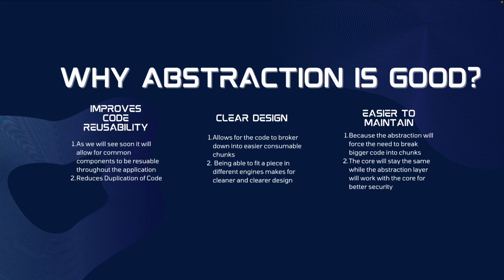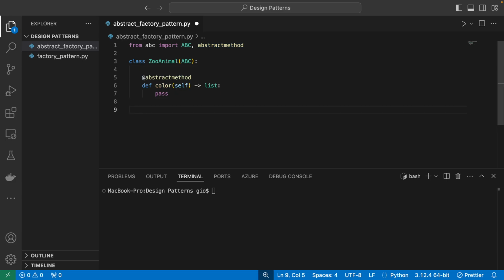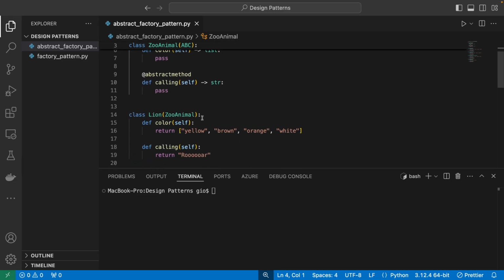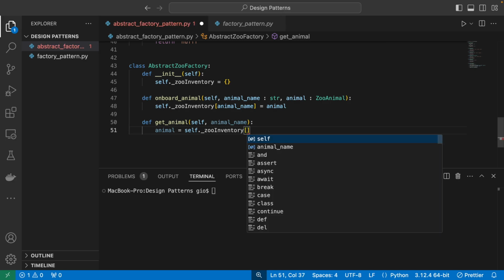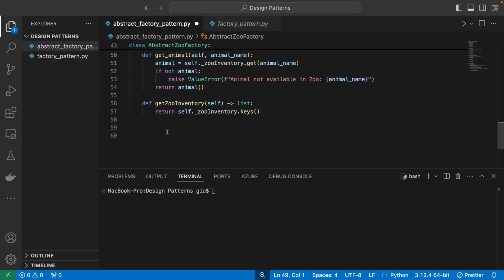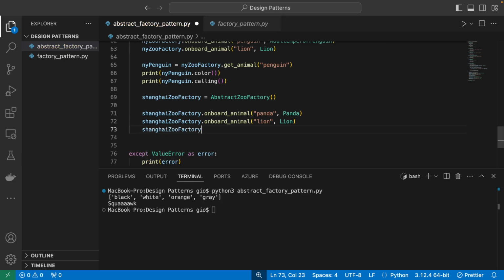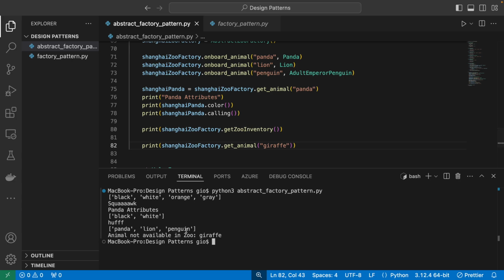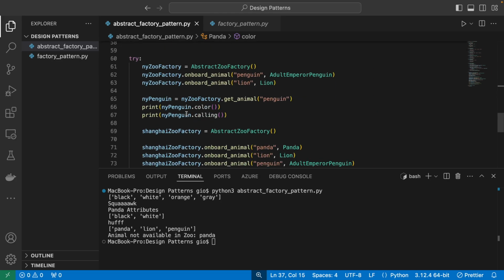Abstract Factory Pattern (Python) - Design Patterns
Building on the foundation of Factory Pattern, you can leverage Abstracting to create an expanding Factory to fit your needs and help instantiate Objects where you need them.

00:00 Introduction
00:30 Why Abstraction is good?
01:14 What is an Abstract Class?
02:32 Creating the Abstract Class
05:33 Creating Animal Classes
08:51 Creating Abstract Factory
15:41 Using the Abstract Factory